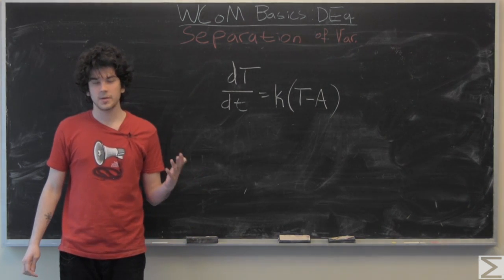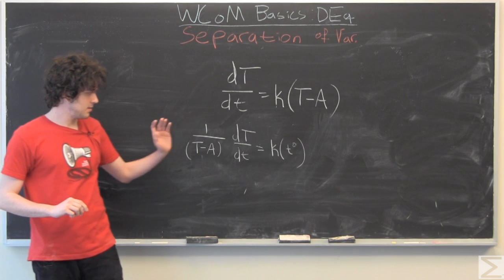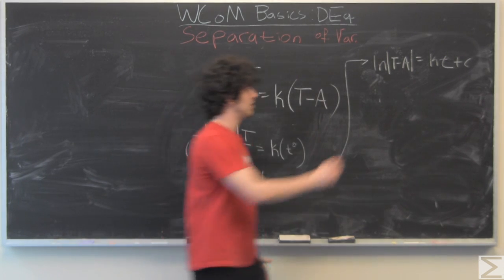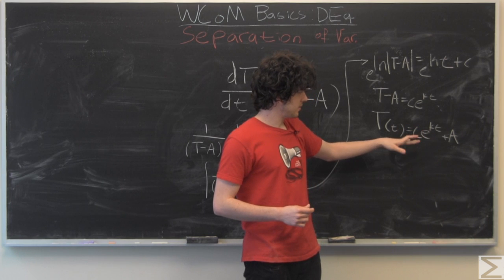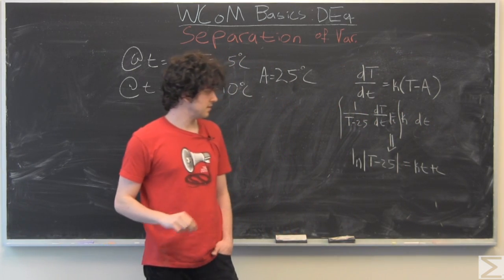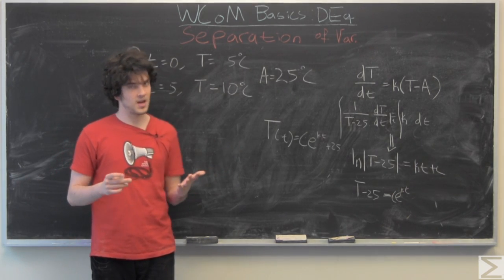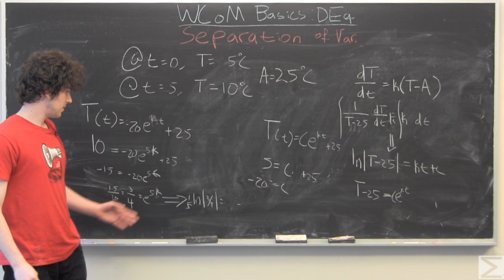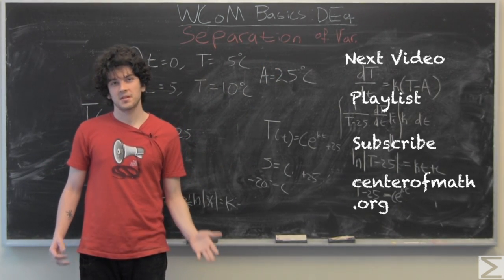Differential Equations: Newton's Law of Cooling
How to solve N's L of cooling, with an example!